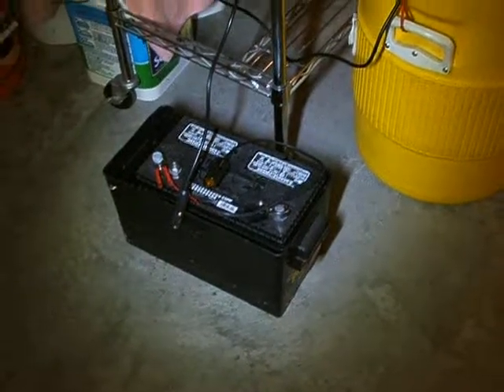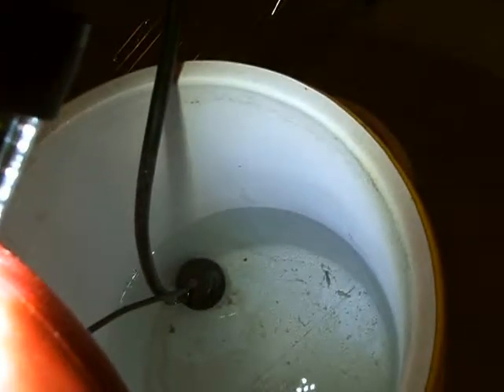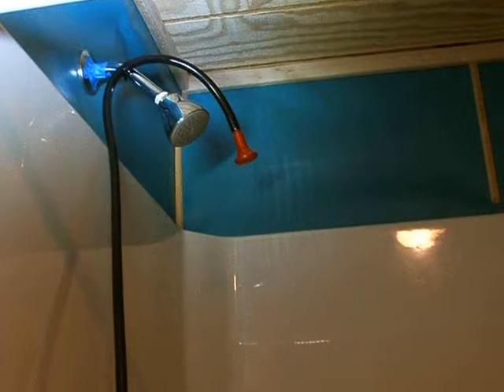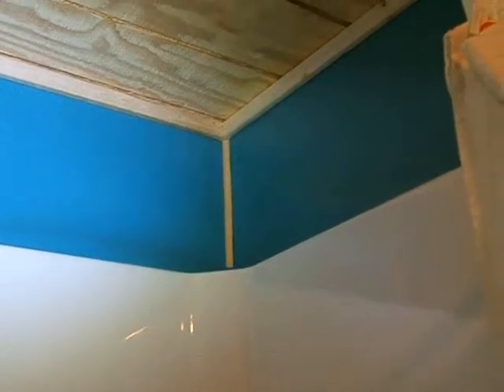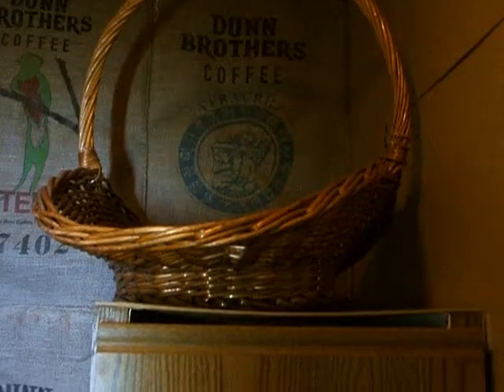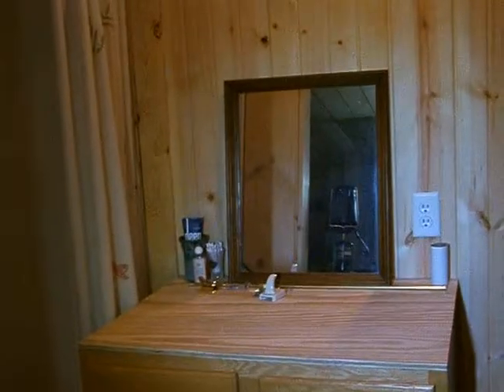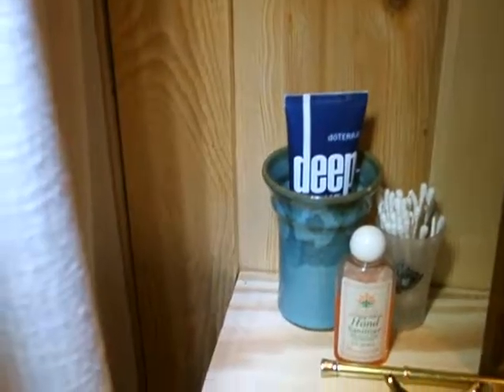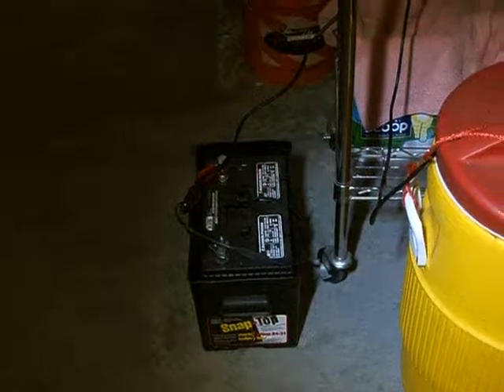Harn Bathroom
Here's a run through (with scary lighting) of our bathroom.  I explain our hot water shower system (off-grid hot shower capability), our unusual construction for the area above the shower enclosure, our inexpensive buys from the Alexandria and Bemidji Restores.  Also features a shot of our brand new (never to be clearner) Humanure Bin.